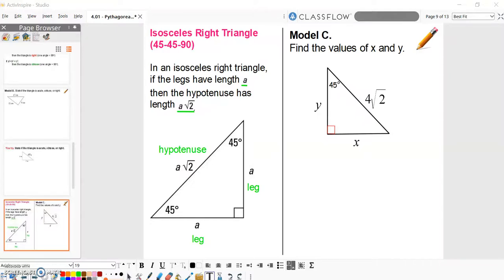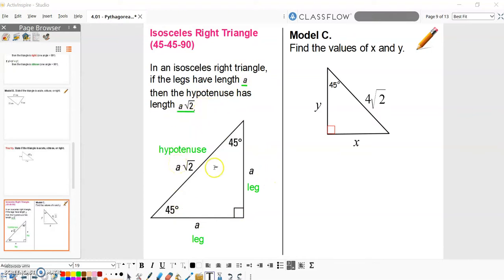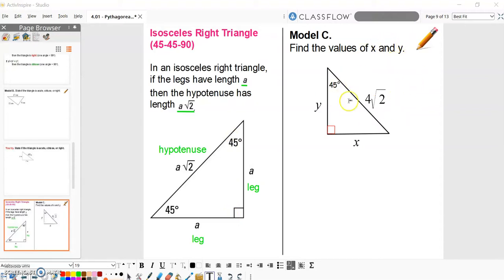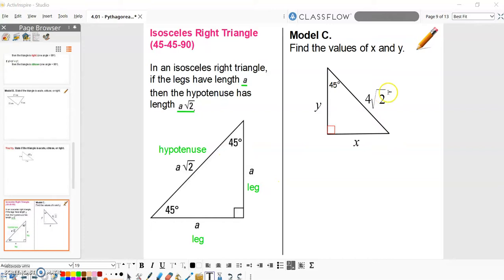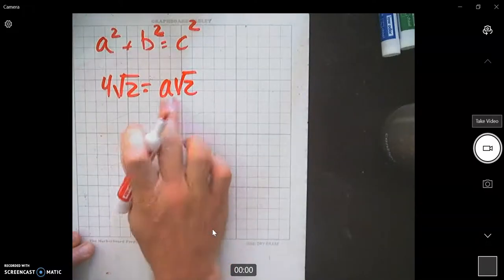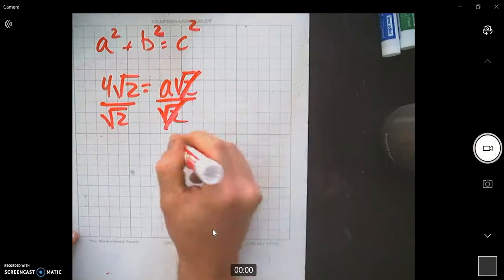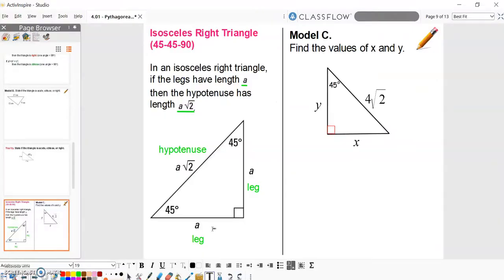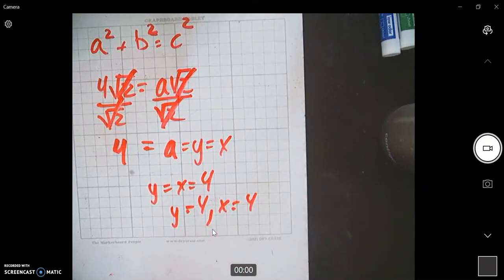4 01 Model C